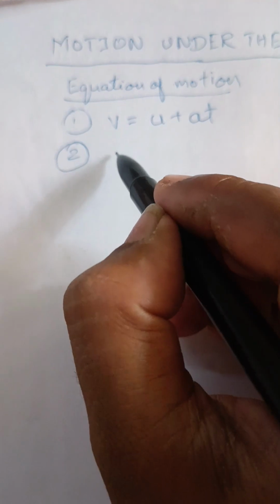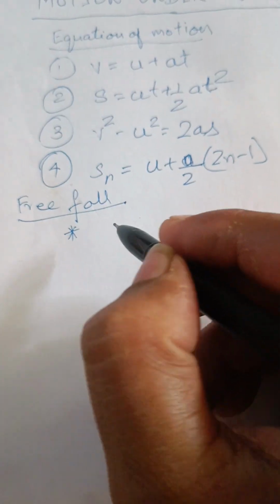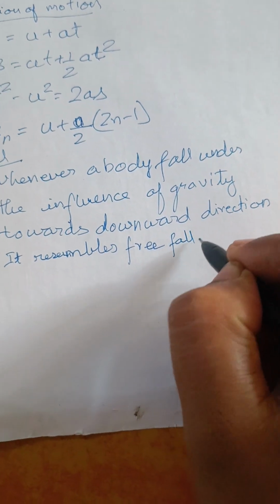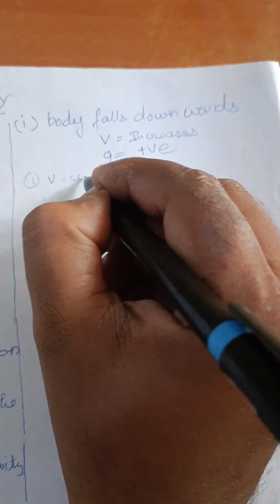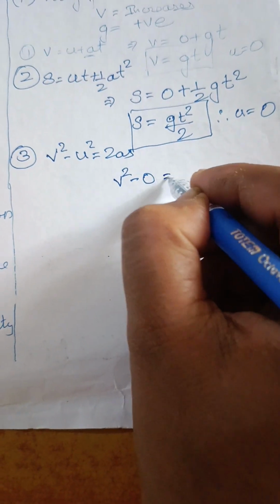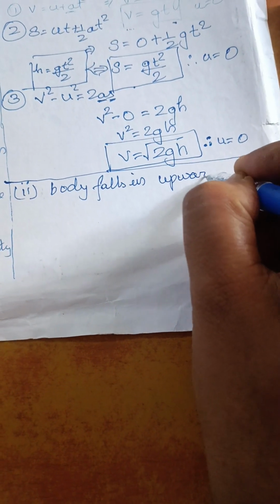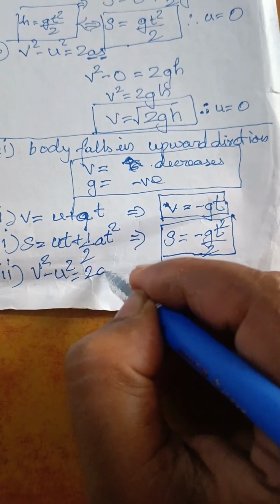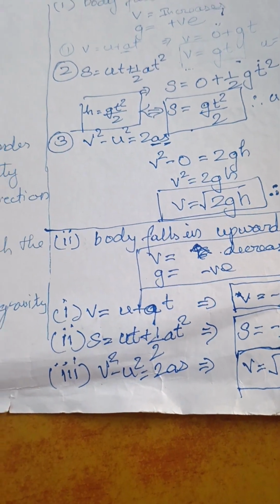13th PART OF MOTION UNDER FREE FALL # TOWARDS AND AGAINST THE (g)# BOARD 11 MECHANICS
EQUATION OF MOTION UNDER THE INFLUENCE OF FREE FALL (g)# 11TH CBSE AND ICSE BOARD PHYSICS# 11TH PHYSICS MECHANICS CONCEPTS# LATEST UPDATE ON FREE FALL CONCEPTS